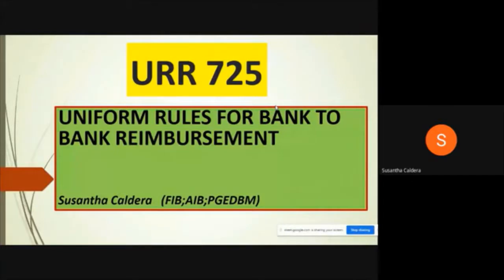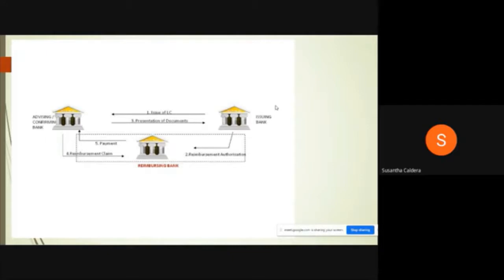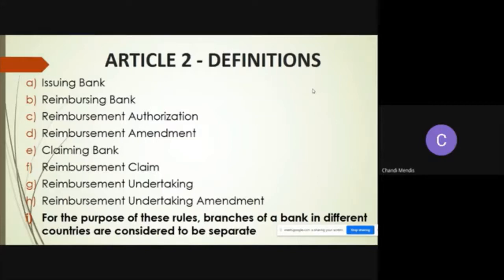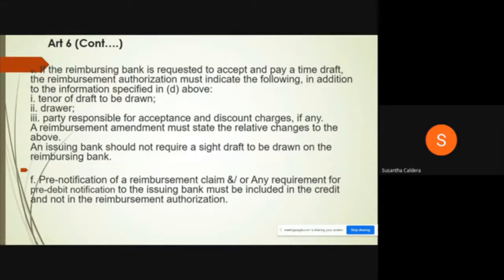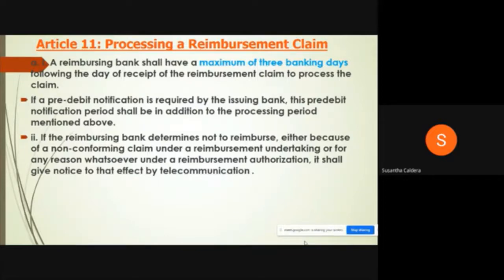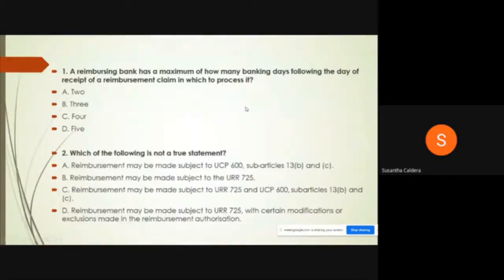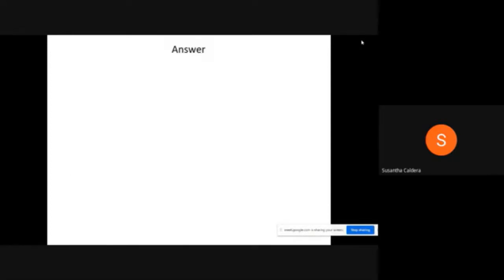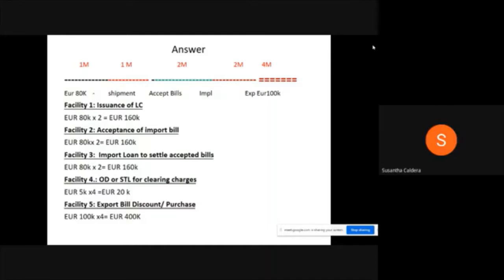D03 E 212 V 24 10 2021